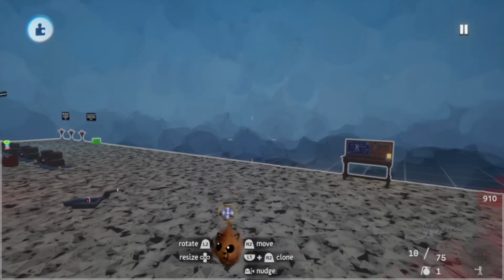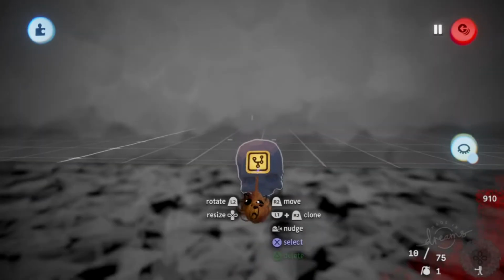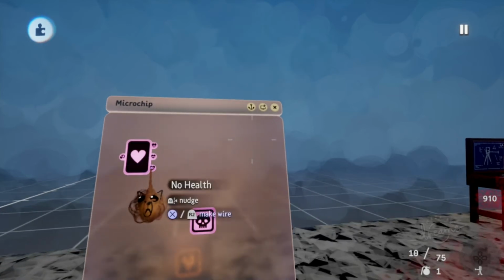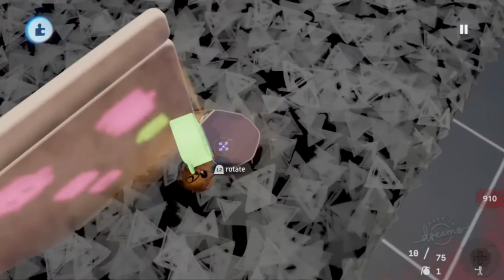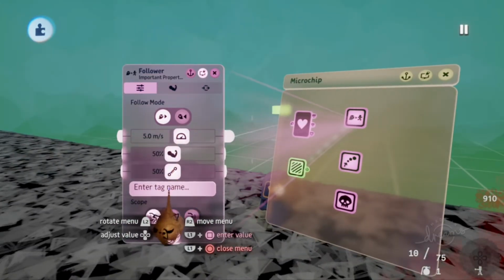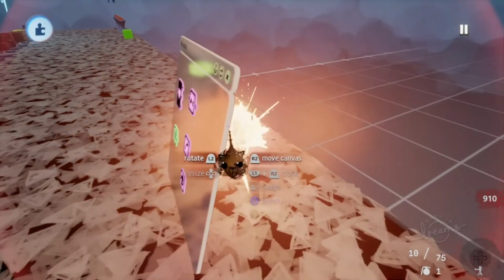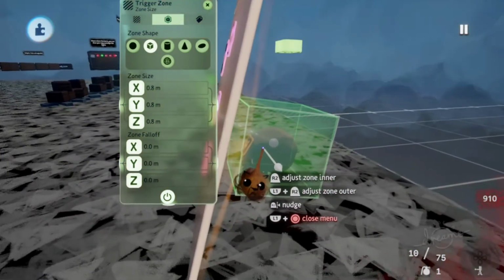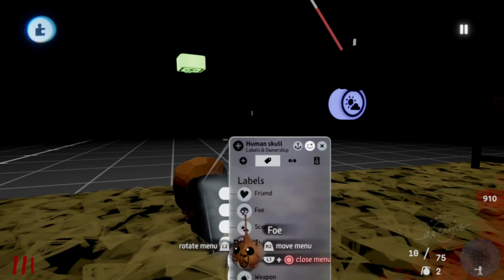Dreams PS4 tutorial: Effective shootable Easter Egg!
Im gonna show you how to make an effective Shootable Easter Egg.

Play station and Fortnite name: Josh_is_Gaming